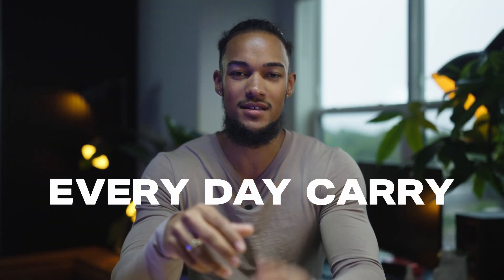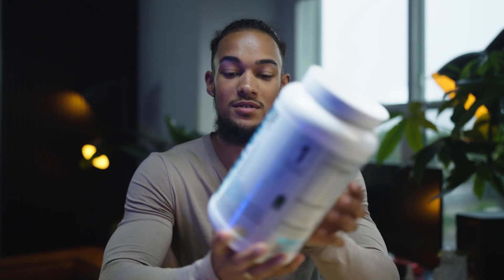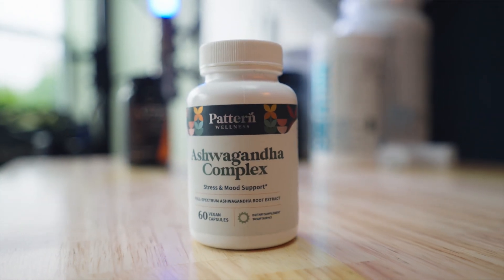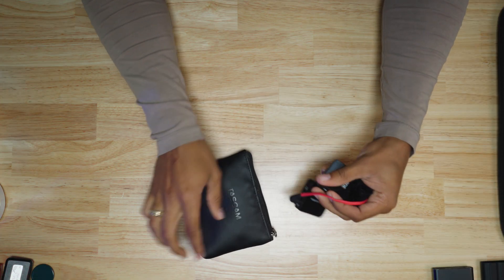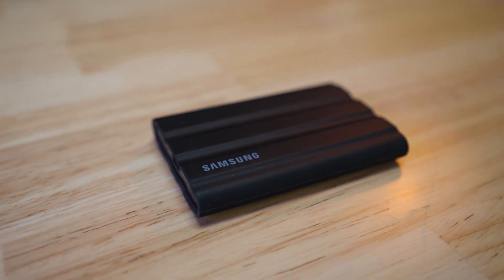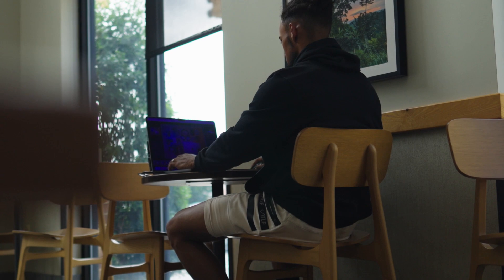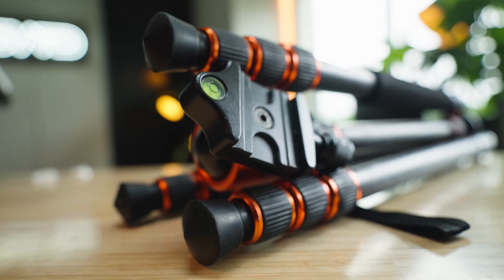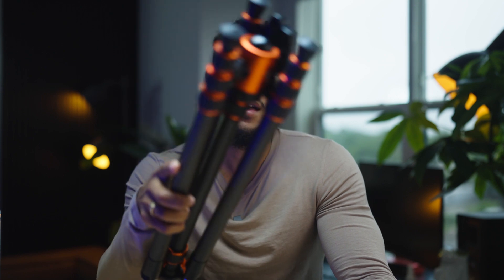New Travel and Gym EDC, Creator Gear You NEED to See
🎒 Ever wondered what gear would make your travel and gym experiences not just better, but also more efficient? Dive into this week’s feature as we uncover the ULTIMATE everyday carry items tailored just for wanderlust enthusiasts and gym junkies like YOU! If you’re someone who’s always on the go, whether you're hopping on a plane or just headed to the gym, optimizing your EDC can make ALL the difference. And for the creators out there? We've got a few hidden gems that are bound to make your content pop!

🚀 TIME STAMPS:
0:16 VIDEO STARTS
1:2O DAILY SUPPLEMENT STACK
2:08 VITAMIN USE
4:27 TOOLS AND EQUIPMENT FOR CONTENT CREATION
7:45 DEVICES AND EQUIPMENT ACCESSORIES
10:47 EDC RECAP

🌎 Travel tools that'll change the way you explore the world!
🏋️‍♂️ Gym essentials that boost performance & keep you organized.
🎥 Exclusive creator gadgets to elevate your content game!
💡 Handy tips on how to seamlessly incorporate these items into your daily routine.

Don't forget to give this video a 👍 and hit that 🔔 so you never miss out on the next gear that might just change your life!